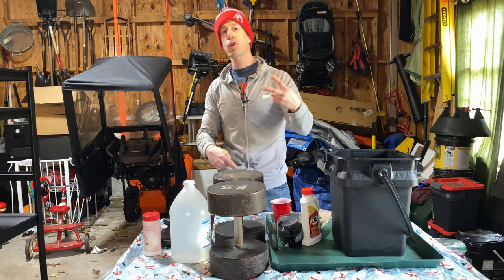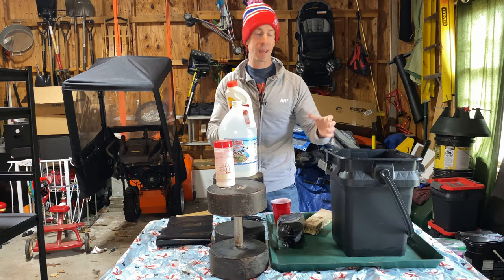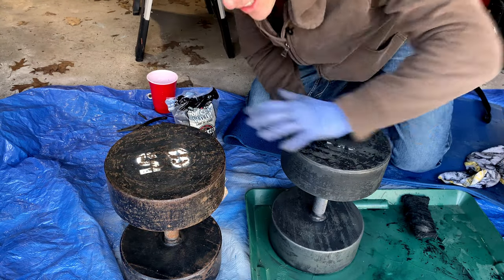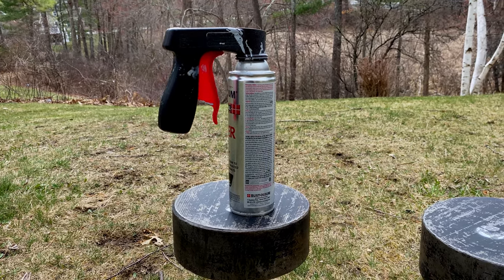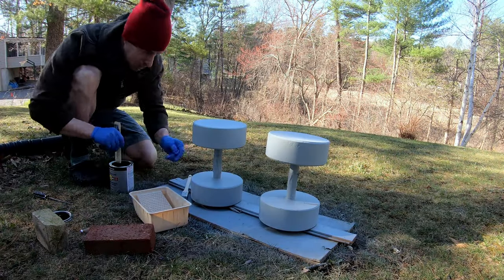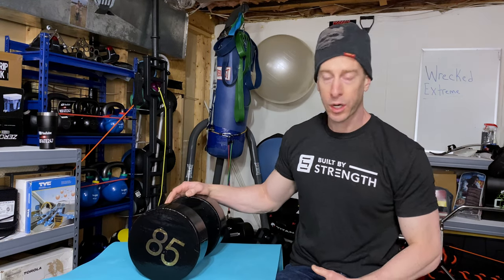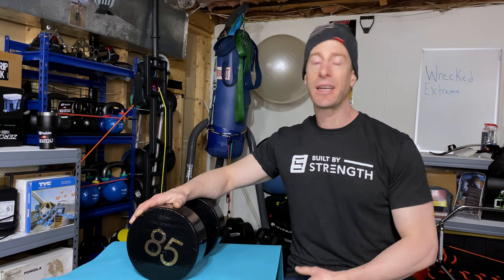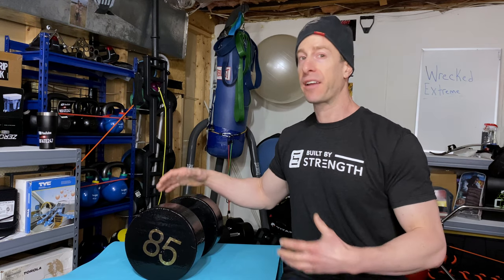How to Refurbish Weight Lifting Equipment | Dumbbell edition | Dad's Home Gym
How to refurbish and restore old gym equipment, specifically rusty dumbbells. Whether it is your old home gym gear or used market place deals, knowing how to refurbish old, rusty, gym equipment is a MUST.  I go step by step to turn these rusty paper weights into the sleekest dumbbells on the block.

Iron Out
Rust-O-leum Paint

Cap Dumbbell Rack

Marcy 3 Tier Dumbbell Rack

Father of 2, this channel is dedicated to my hectic life as I take you inside this Dad’s trips, tricks, and tribulations. I cover the topics that intersect my daily life; health, fitness, and all the gadgets I try to use to make my life just a little bit easier.